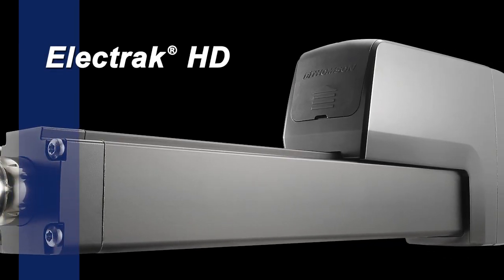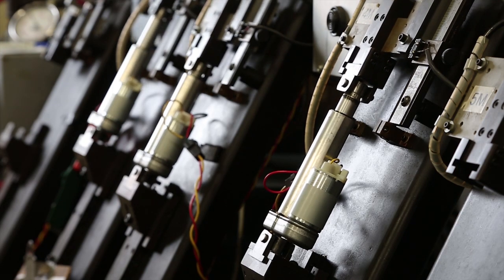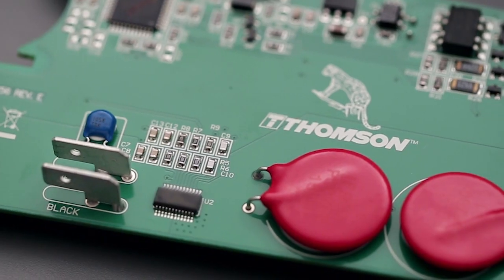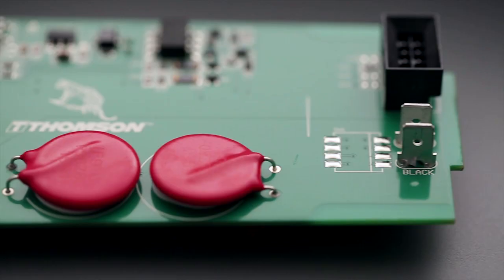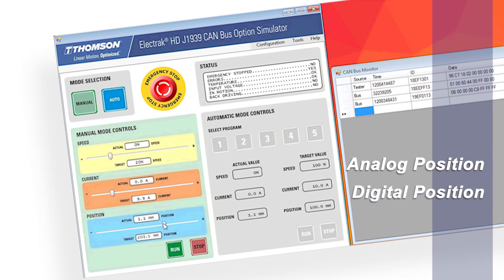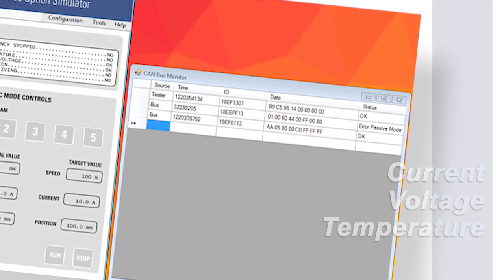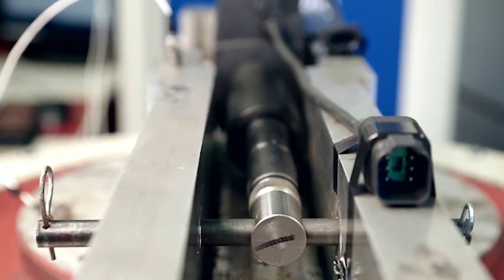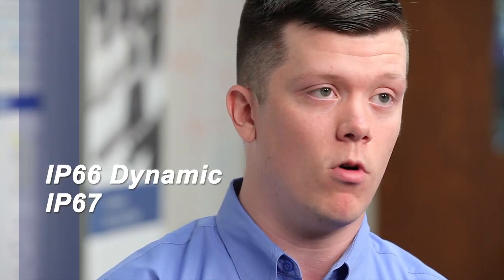Thomson Electrak HD Linear Actuators - Strong. Smart. Sturdy.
Take a deeper dive into Electrak HD electromechanical actuators:
Thomson Product Line Specialist, Travis Gilmer, and Electrical Engineer, Chris Jones, walk through the features of the Electrak HD and how it is stronger, smarter and sturdier than any linear actuator Thomson has developed to date. Onboard electronics can eliminate the need for standalone controls, higher power opens a wider range of hydraulic applications to electric conversion, and it meets the most extreme environmental acceptance tests.